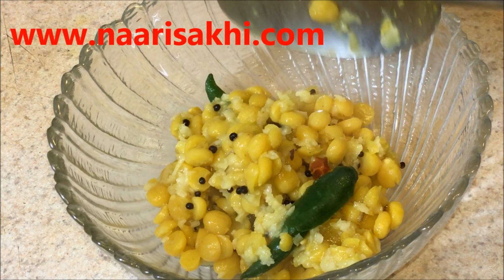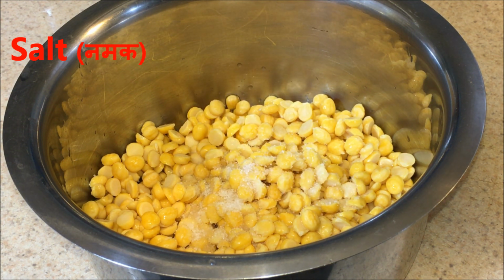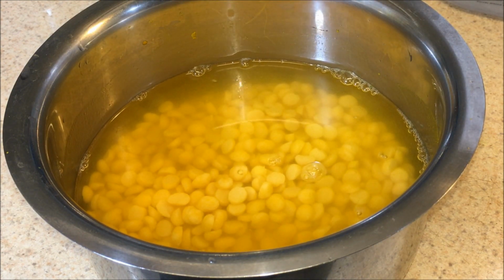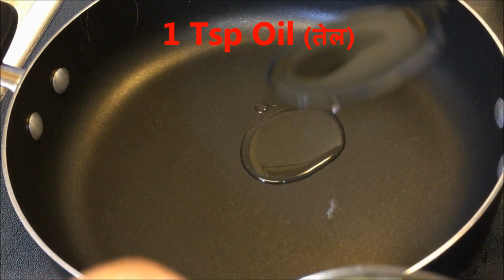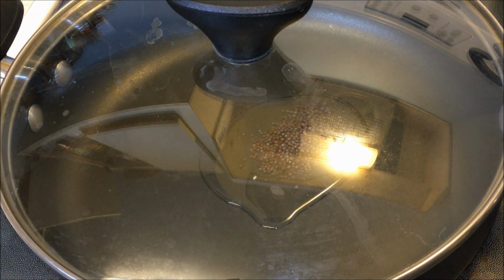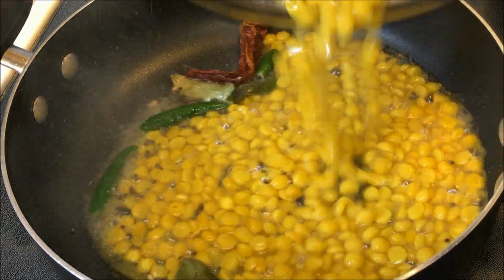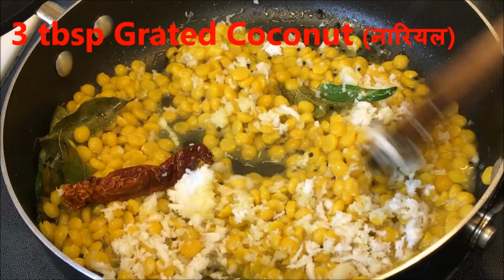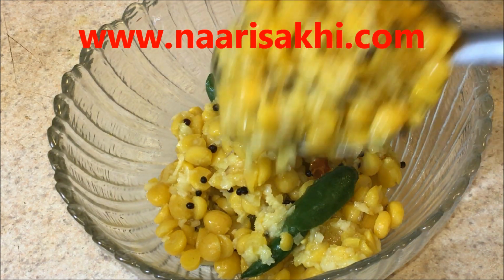Chana dal Usal|chickpea Split Pea chana usal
chana dal usal chana dal usli chickkpea sabzi  sundal bengal gram dal usli

This video is only intended for an informational purpose.Readers are subjected to use this information on their own risk.This channel doesn’t take any responsibility for any harm, side-effects, illness or any health or skin care problems caused due to the use of our content or anything related to this.. The content is offered on an informational basis only, and is not intended to be a substitute for professional medical advice, diagnosis, or treatment. Always seek the guidance of a qualified health provider before making any adjustment to a medication or treatment you are currently using, and/or starting any new medication or treatment. All recommendations are “generally informational” and not specifically applicable to any individual’s medical problems, concerns and/or needs.